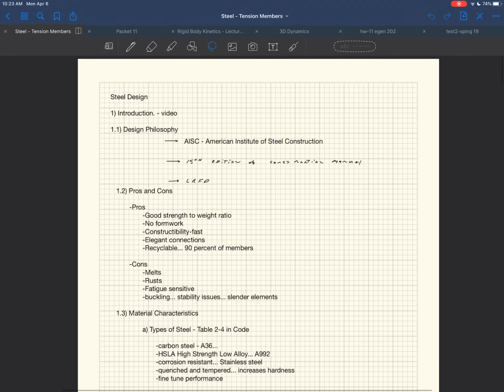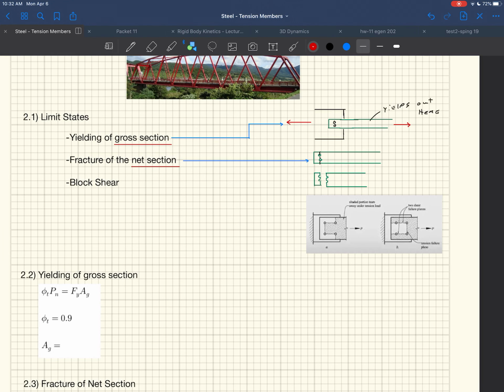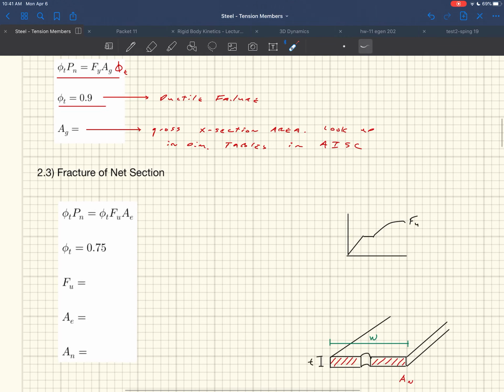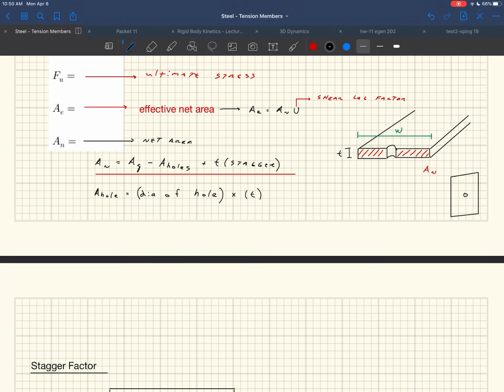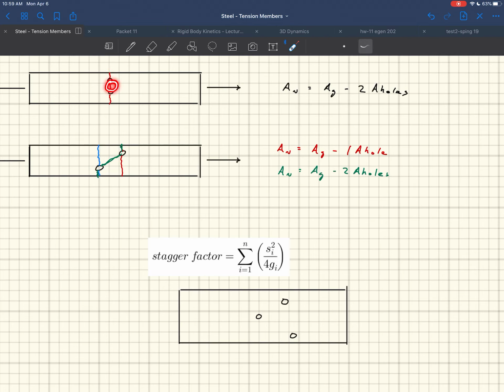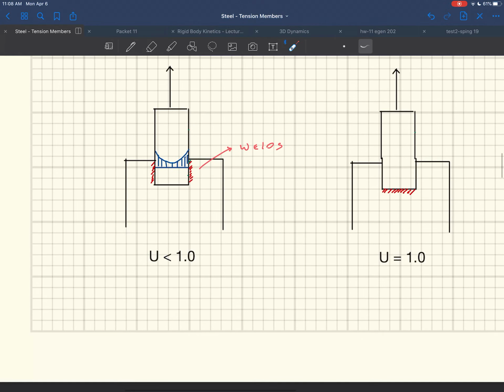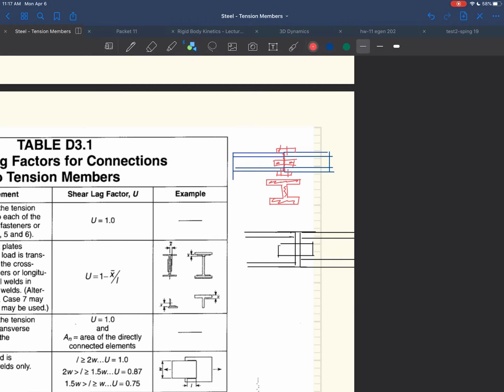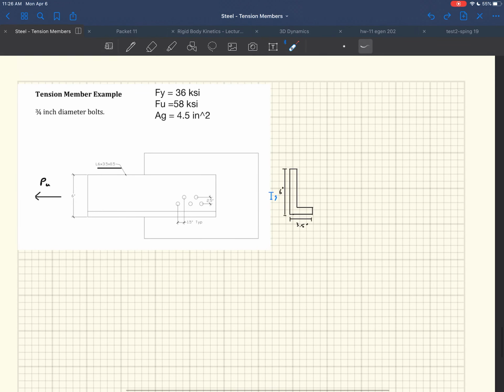Lecture 4/6/20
Steel tension Members and associated limit states.